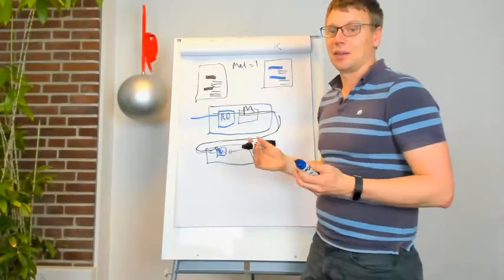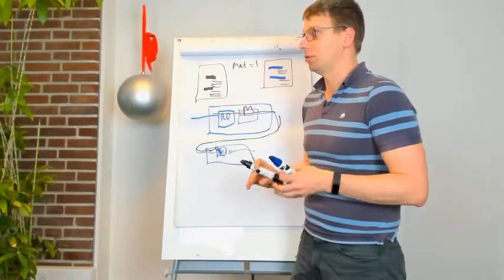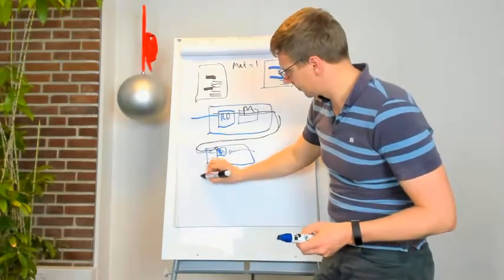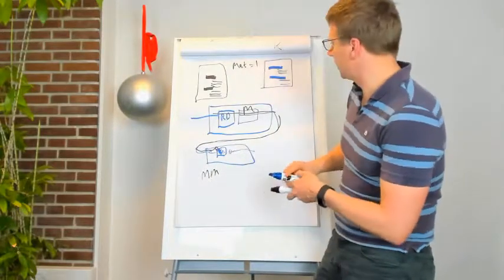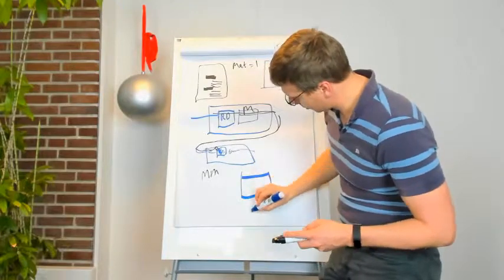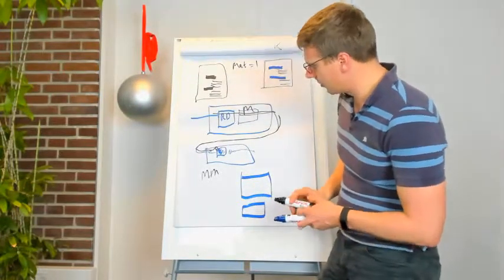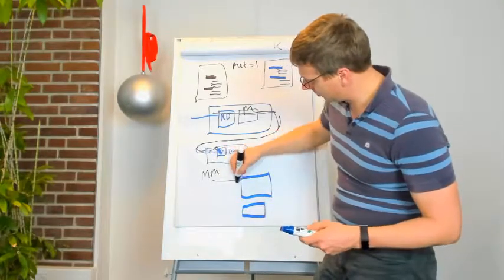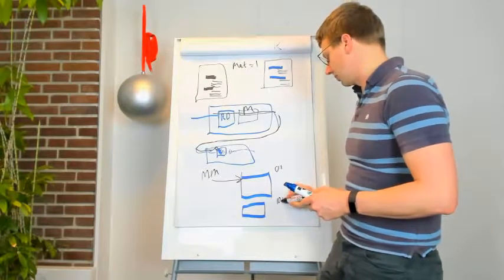How can I stop delivering a SAP PIPO message if it will be empty?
In some cases, you are able to determinate if the message should be delivered before it is mapped. It is the case if you have to perform a validation for each line if it has some specific property. If you can do an XPath to validate if the message contains valid line items it is best to do in the Receiver Determination step.

In this video, I'll show 3 ways to do it